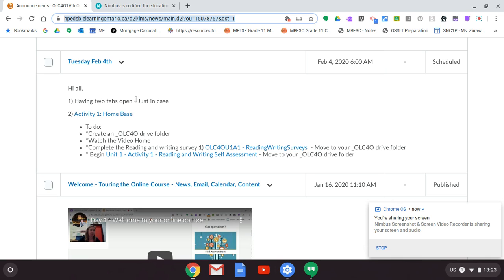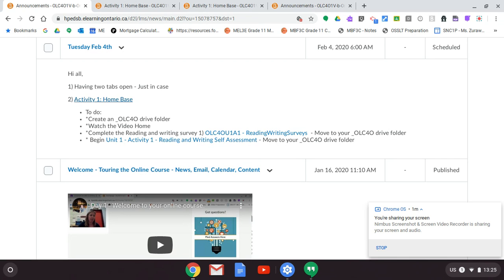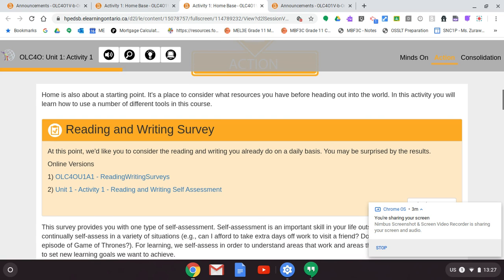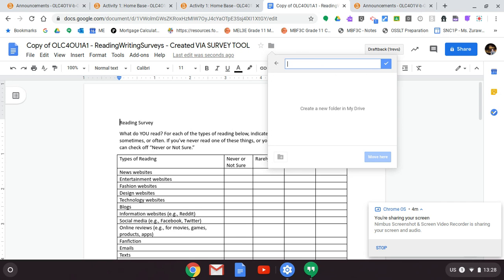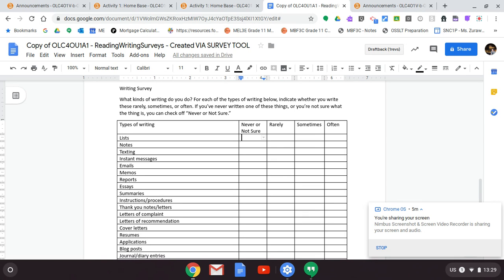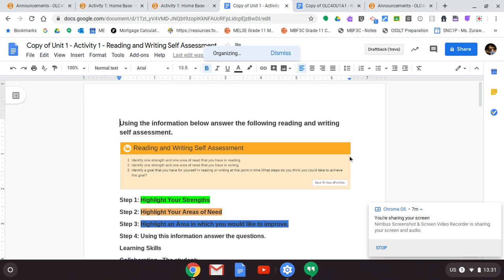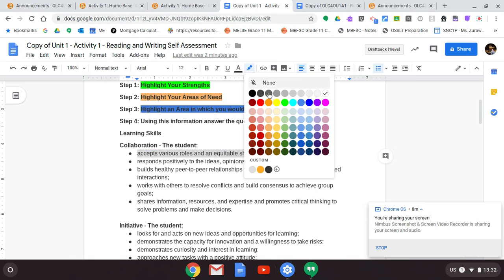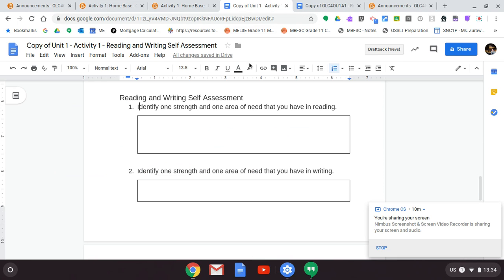screencast-nimbus-capture-2020.02.01-13_23_51.webm